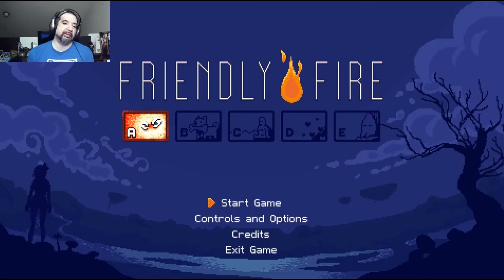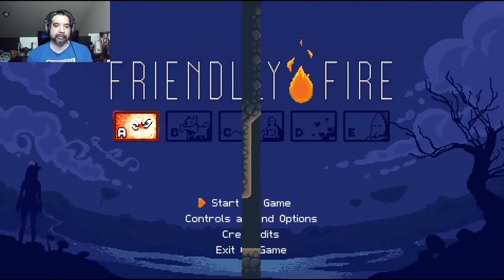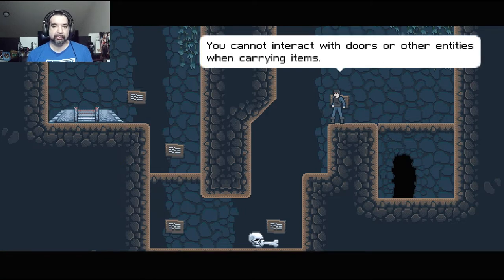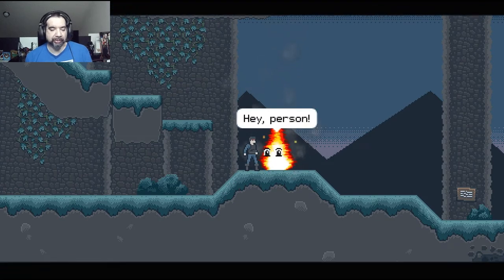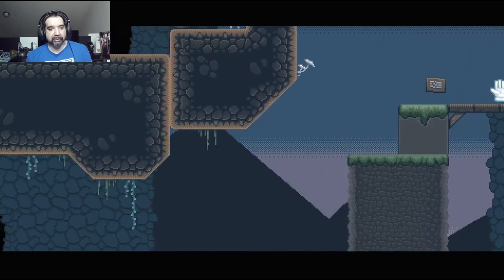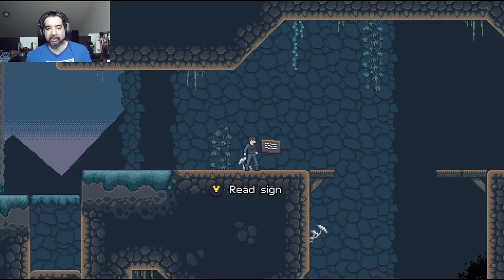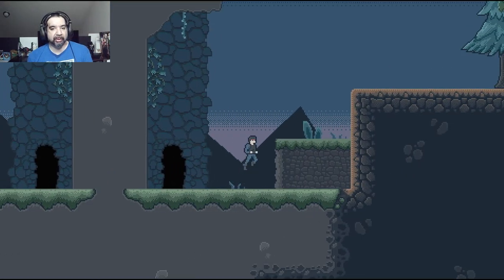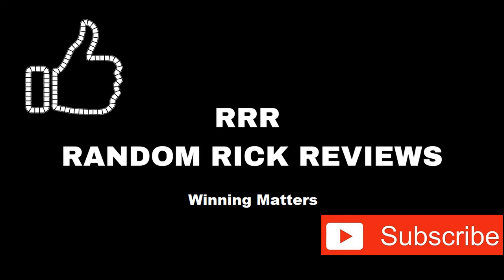Friendly Fire Game Review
This game can be found on STEAM for FREE.
Fun very SHORT game.